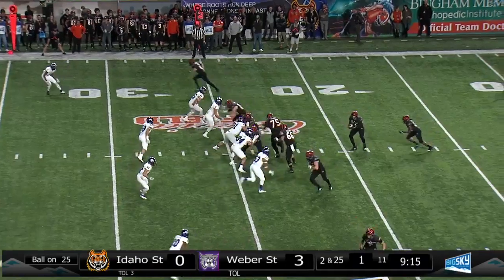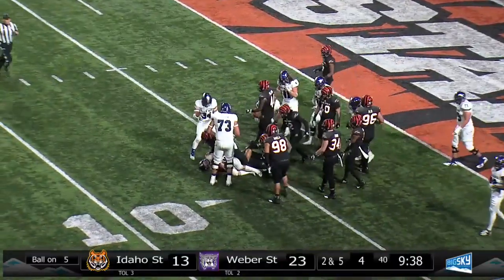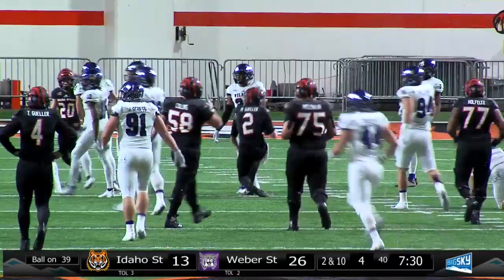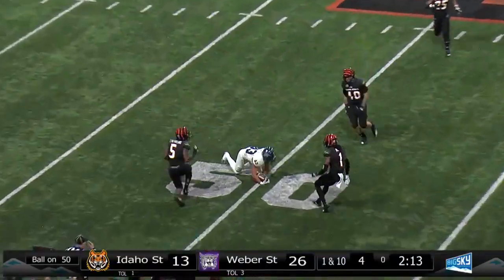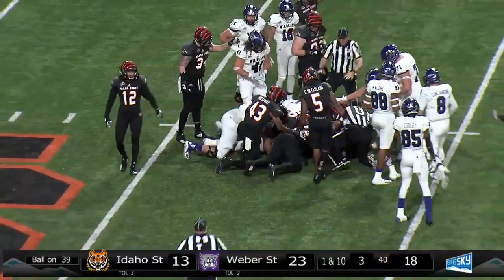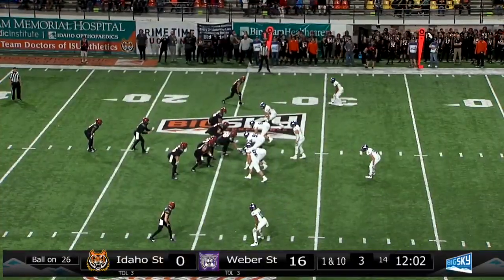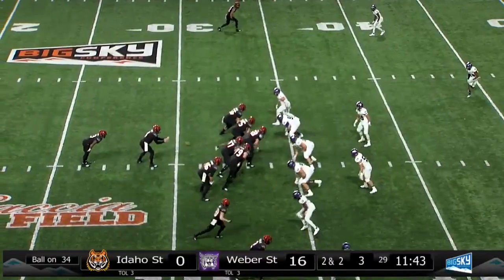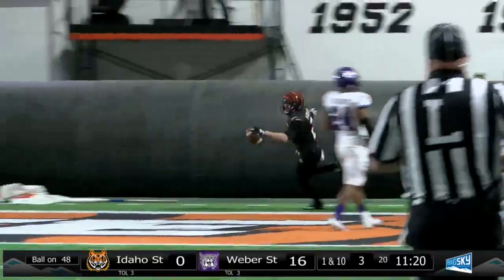Final highlights: No. 3 Weber State 26 Idaho State 13